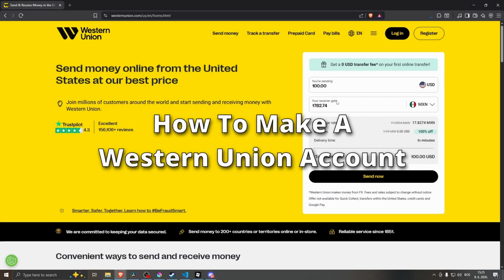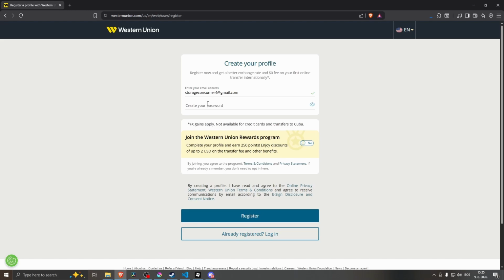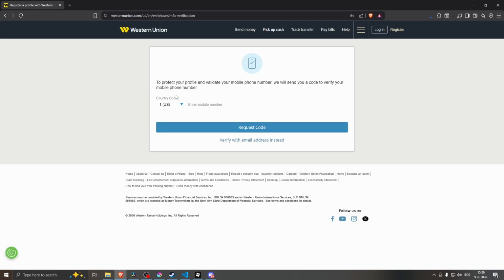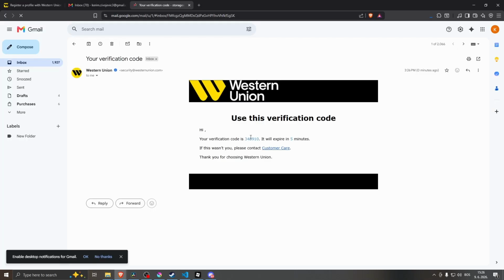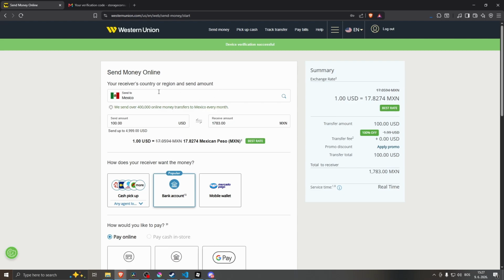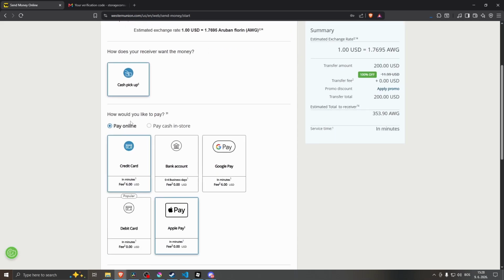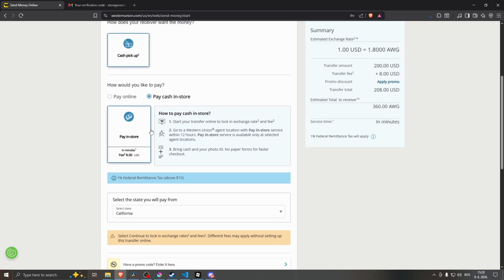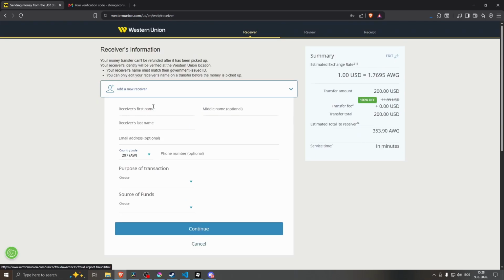How To Make A Western Union Account (2026) | Step-By-Step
In this video I show you How To Make A Western Union Account (2026) | Step-By-Step